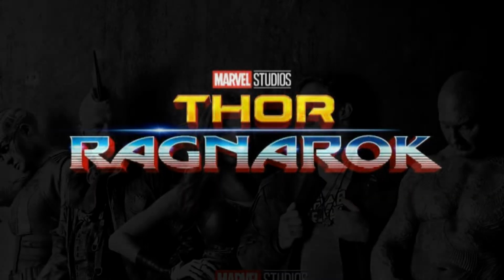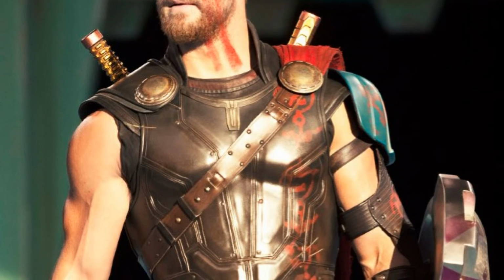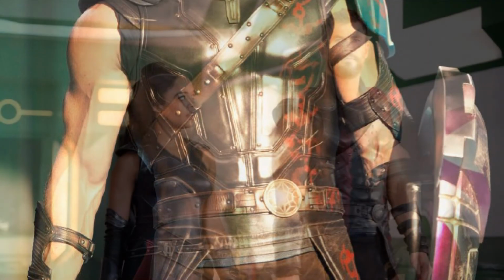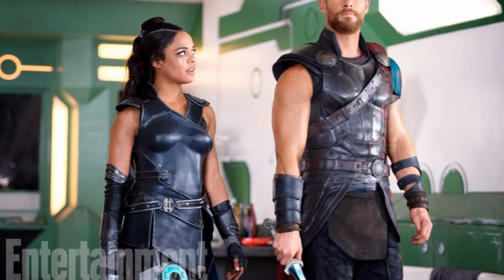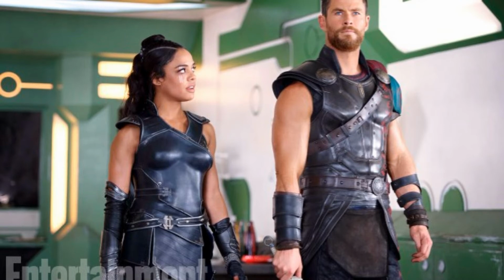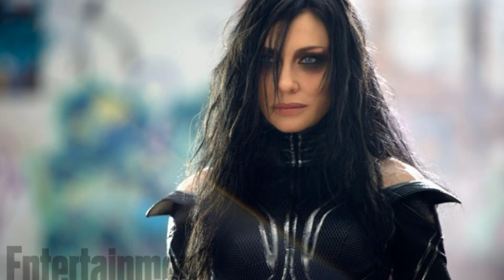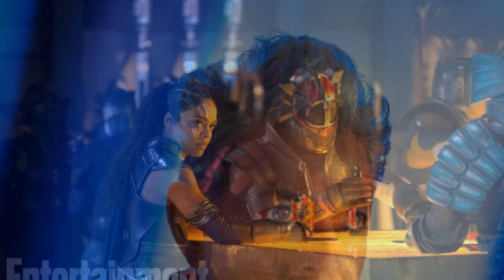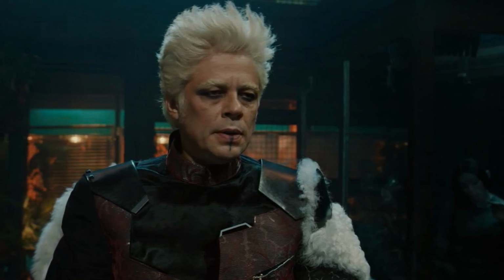Thor Ragnarok - First OFFICIAL Pictures! + Breakdown